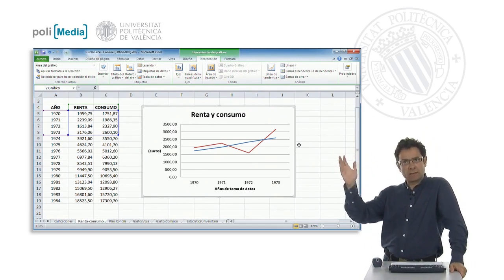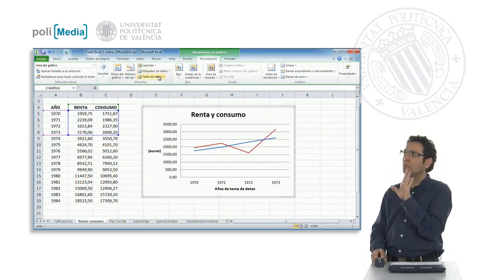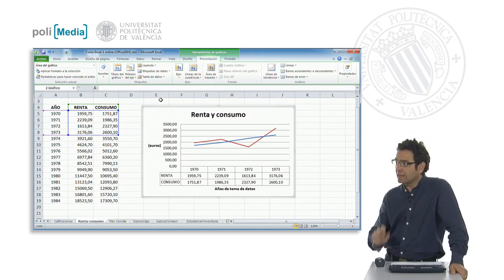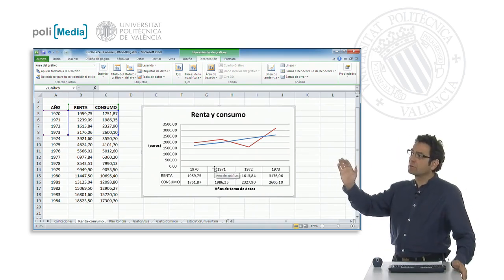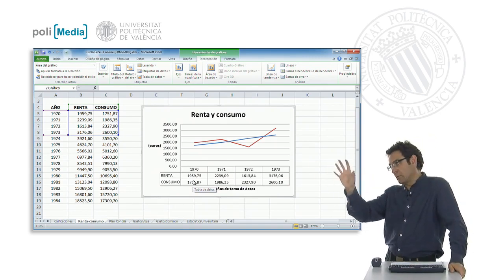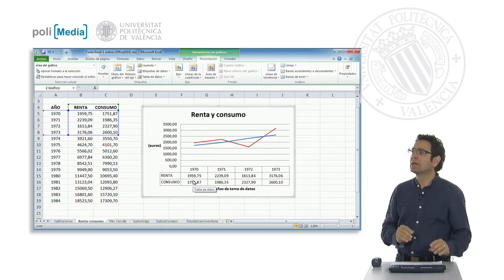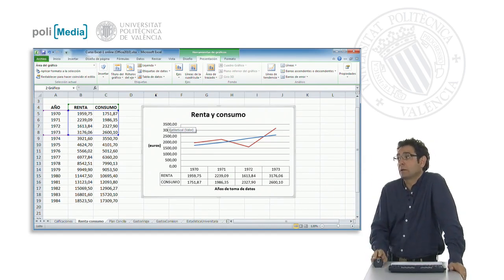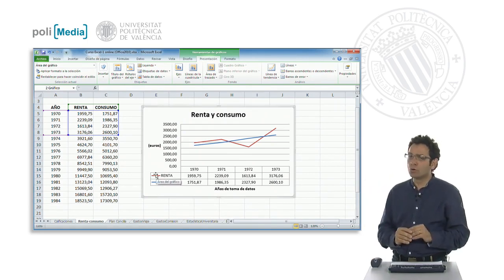Data labels | 134/170 | UPV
Título: Data labels